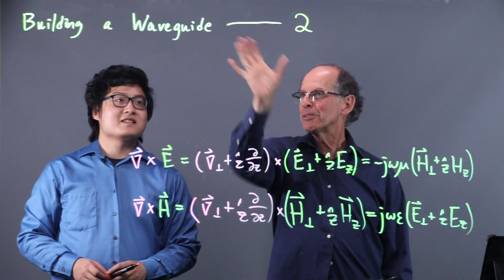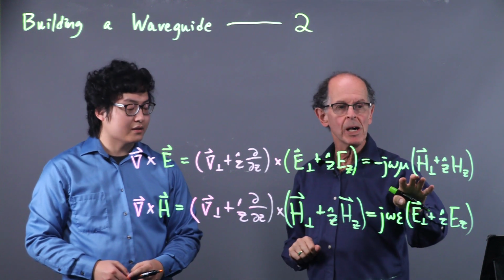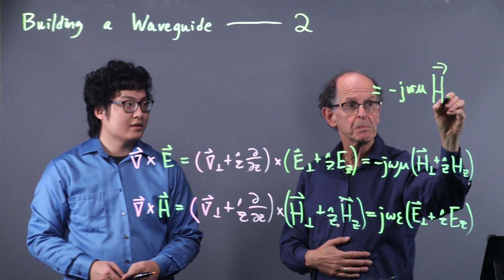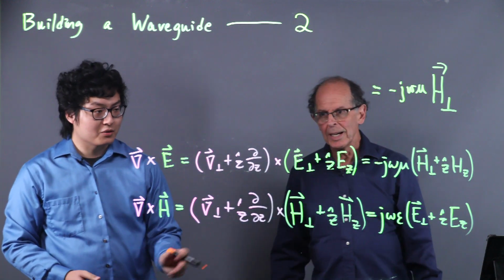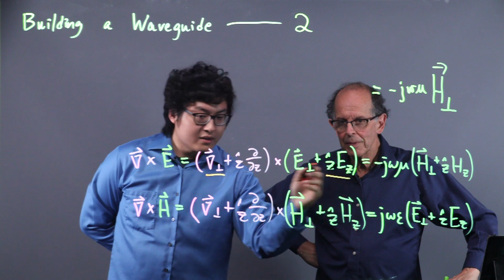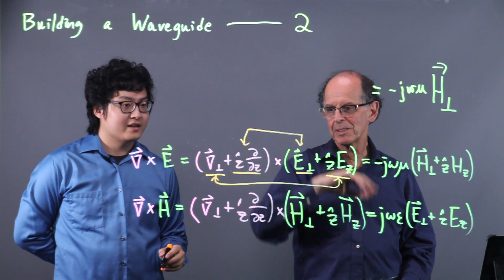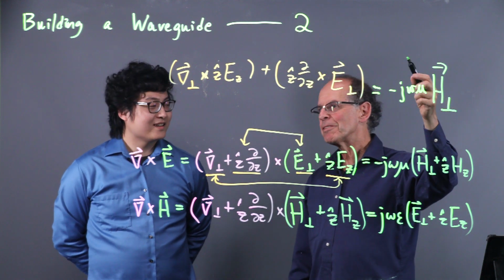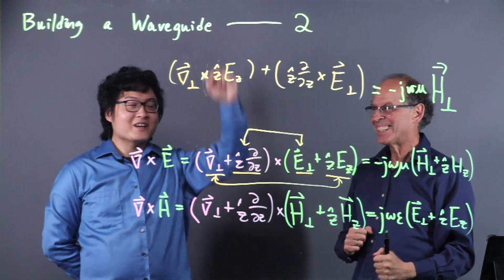ELEC311 - Building a Waveguide 2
Waveguide 2